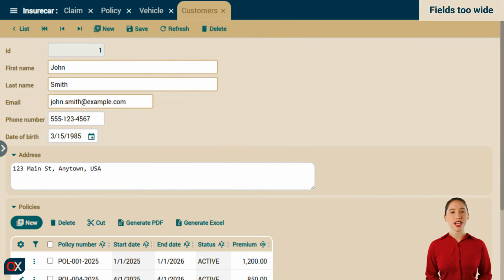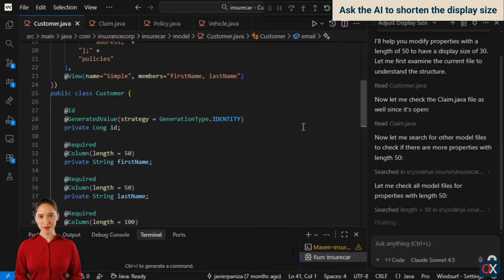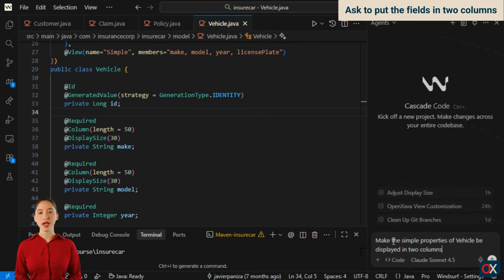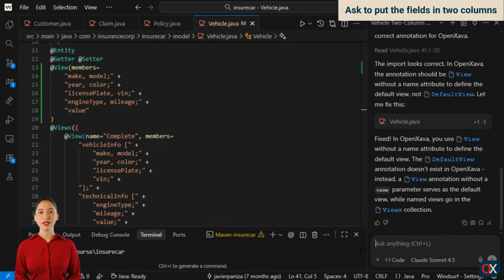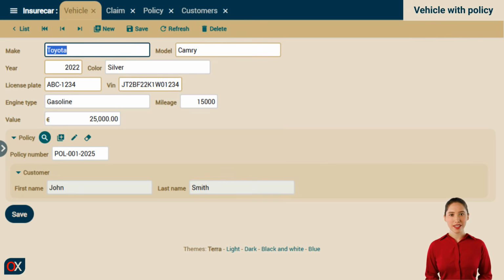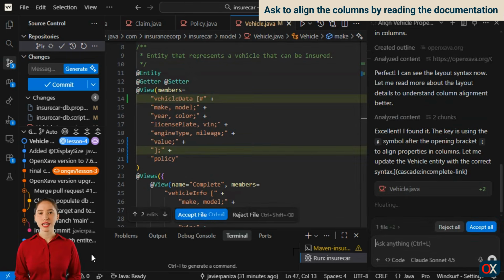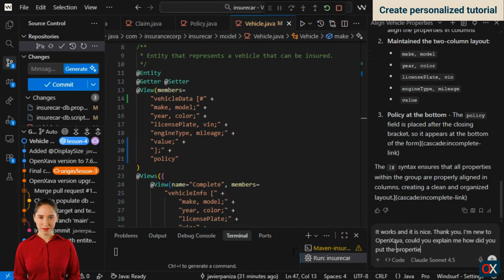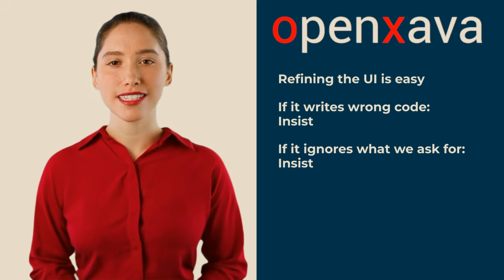[EN] OpenXava + Windsurf: Refining the user interface (part 2) - Lesson 4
Lesson 4 of a course where we are building a car insurance policy management system in Java. We use an AI to write the code for us, with Windsurf as the IDE and OpenXava as the framework.

In this fourth lesson we'll focus on polishing the user interface details, learn a bit about OpenXava, and see some tricks to get along better with the AI.